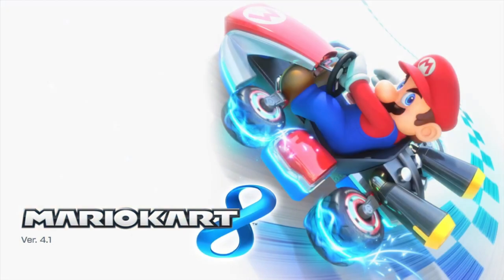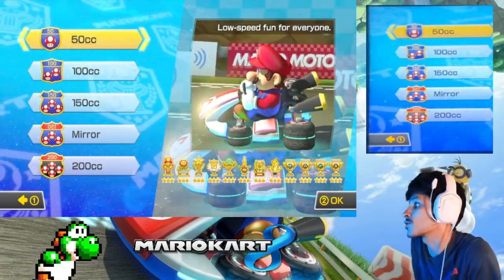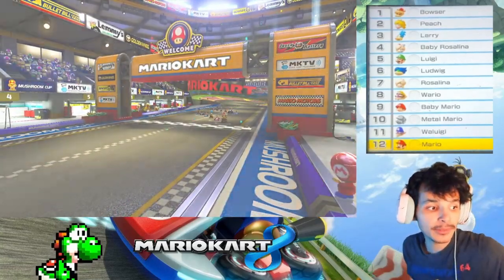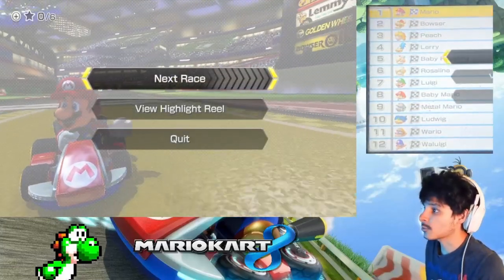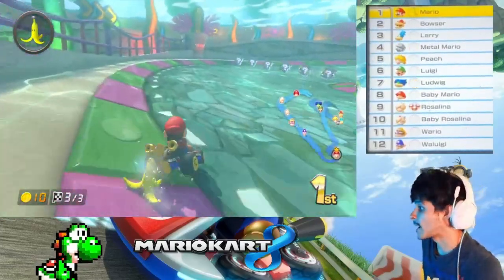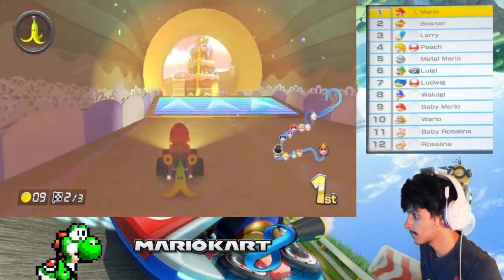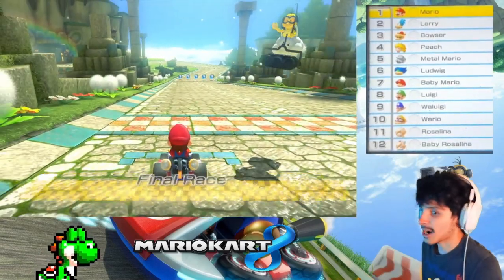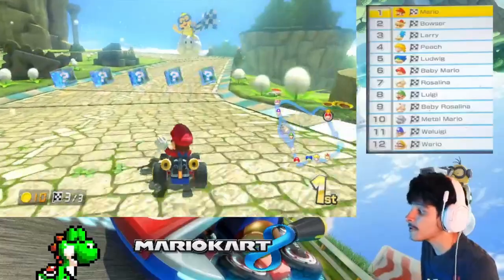Mario Kart 8 - Wii Wheel & Kart Challenge #1 Intro & 50cc Mushroom Cup Ft. Mario!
In this Video We Race in the Mushroom Cup on 50cc Ft Mario!